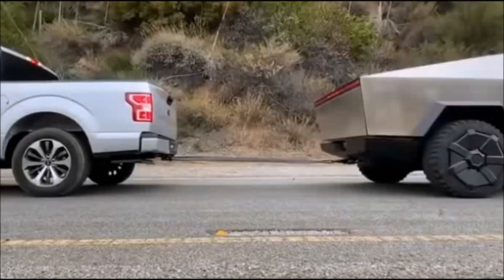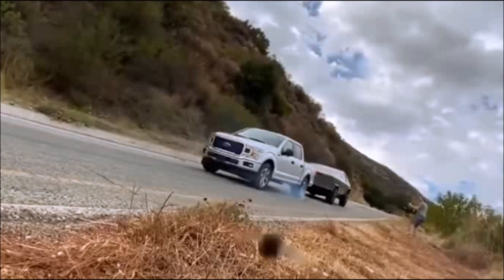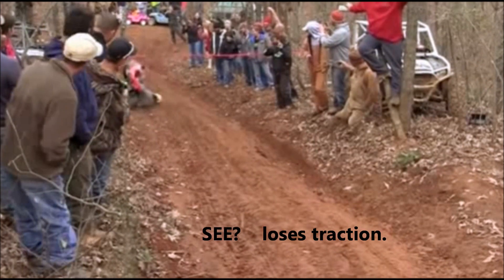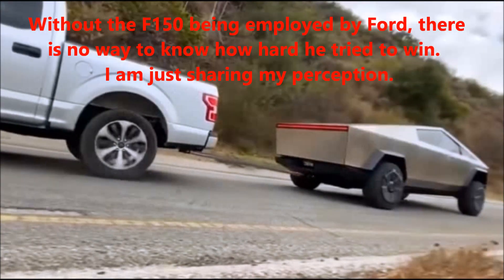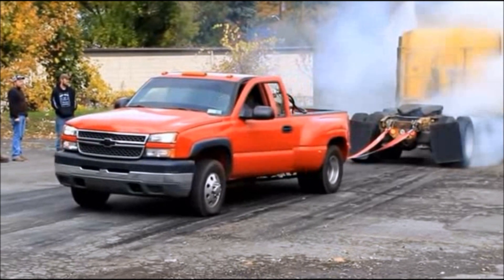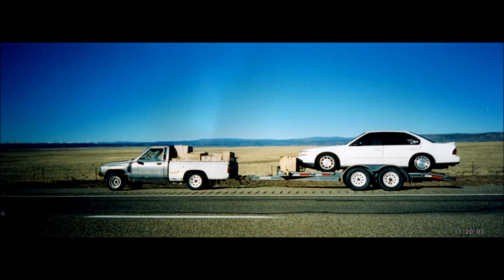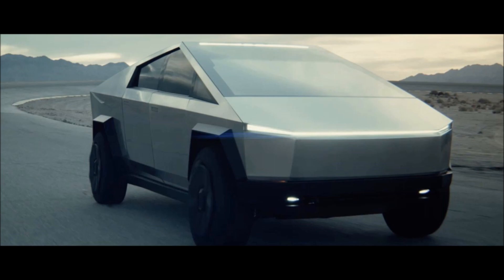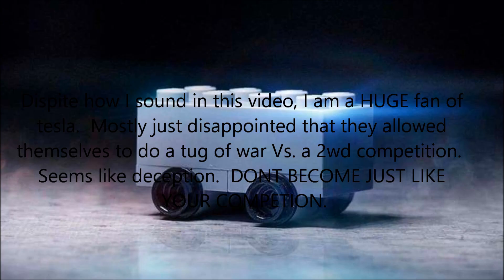Tesla Cybertruck Vs Ford F-150 Tug of War Breakdown. What did it prove?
I Only wish Tesla would have done an apples to apples comparison because victory is so much sweeter when its legit.

There are many things that I left out in an effort to make the video shorter and also not bore anyone with an information overload.  so here is some of that information.

1st thing I gloss over is kinetic friction vs static friction at 1:29.  Static is the force needed to get two surfaces to slide against eachother.  once these surfaces are sliding, kinetic is the force needed to keep them sliding.   rubber on concrete has a value of 1.0 for static and 0.8 for kinetic.  this means that by one driver mashing the throttle and spinning the tires, he could instantly reduce his traction to 80%.  this is why it is important NOT to spin your tires when drag racing.  same reason why anti lock brakes decrease stopping distance on ice.

2nd.  I believe the tesla could have still won a tug of war with a 4wd f350 dually by simply putting the dually tires at max pressure (80psi for load range E).  this would appear valid, stating that the dually is for towing and therefore tested at max pressure.  at 7139 lbs, and 59-41 weight distribution and a rear differential locker engaged, it would still only have 5035 lbs over the spinning wheels.  WHY ELON, WHY didnt you do this?  this would have made a spectacular display for a worthless(tug of war) test .

3rd.  heat up the tesla tires by doing several burnouts before the test.  another way to get "sticky" tires is by using snow tires (not studded).  snow tires dont give mileage warranties and therefore use a very soft compound for traction.

so even without using trick #3.  80% of 5035 lbs is only 4028 lbs.  as long as the tesla weighs more than this and has reasonably sticky tires, it should win.

If i were a betting man.  i would bet everything i own on the outcome of a tug-of-war in which my opponent gets to pick his truck and my truck.  and i get to pick his and my tires, tire air pressure, gear ratios, and payload weight.  ***gives me a 2wd toyota, gives himself an 8wd military vehicle.  ok, game on.  because i am getting drag slicks while my opponent gets donut spares soaked in oil***  ok, thats a bit extreme, but you get the point.  horsepower means NOTHING.

But with all that said.  one thing i like about seeing Elon and his public speaking awkwardness is that feeling that im not listening to a politician or used car salesman.  I would much rather have seen him grab a die hard ford fan or even a representative from ford and have him drive, and do every trick he wanted to.  so the public would know that the ford was performing at max capability.